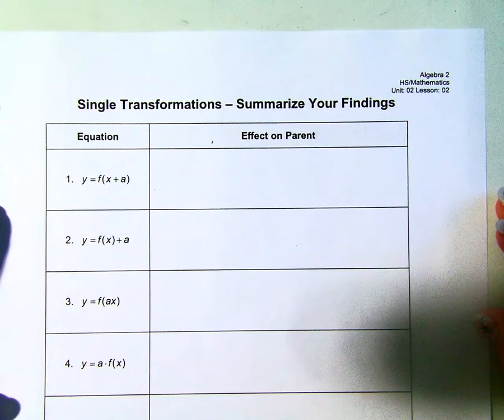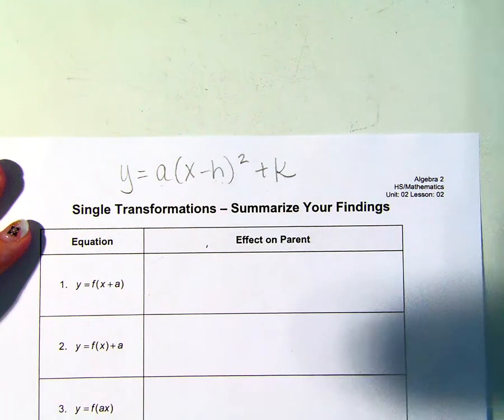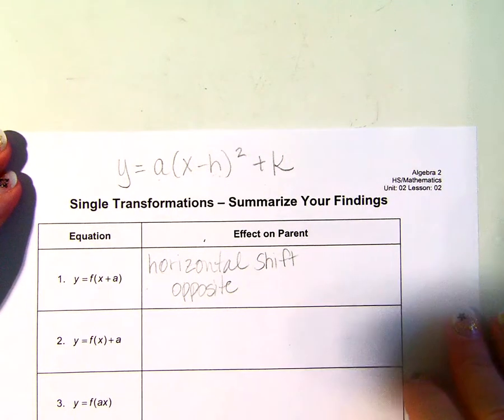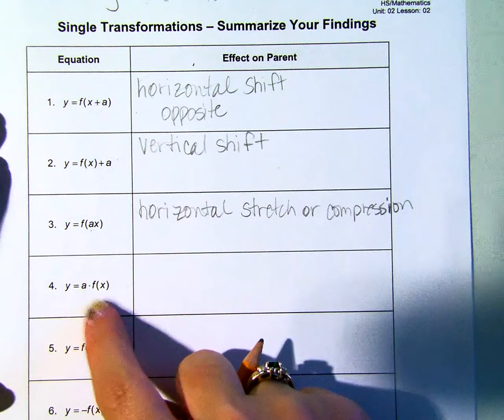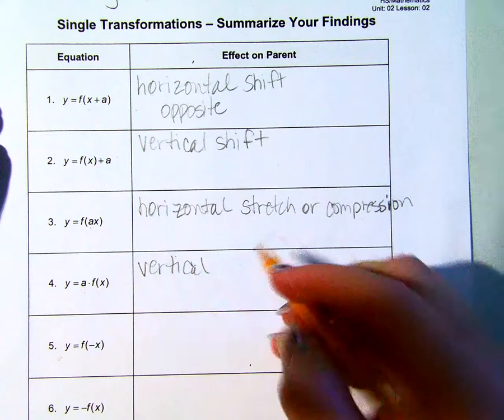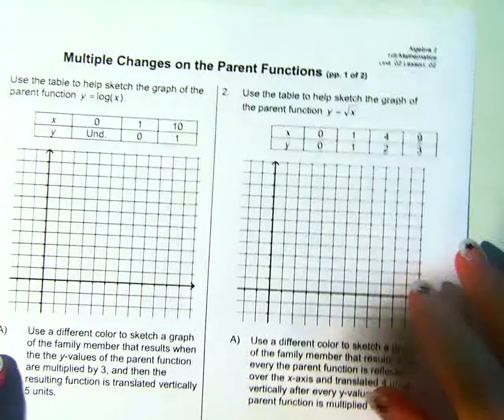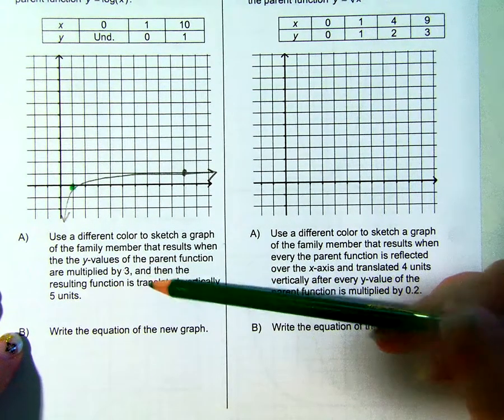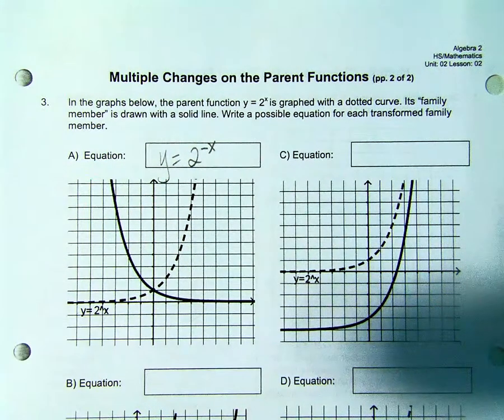summarize, travel & multiple